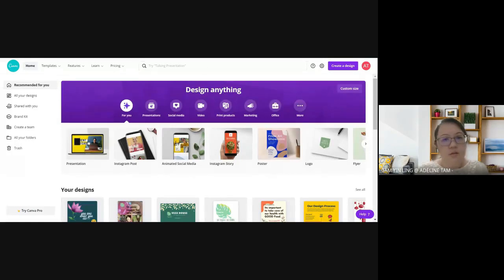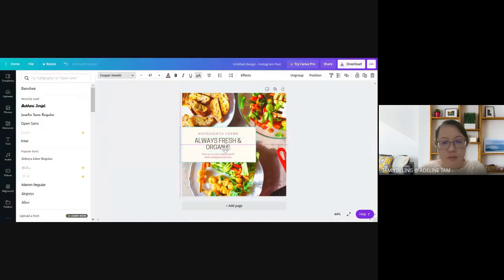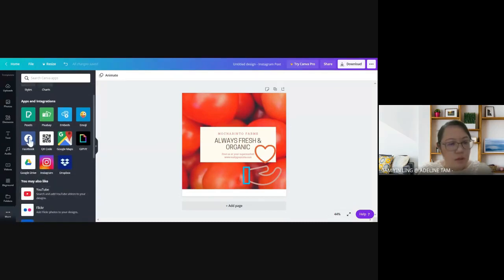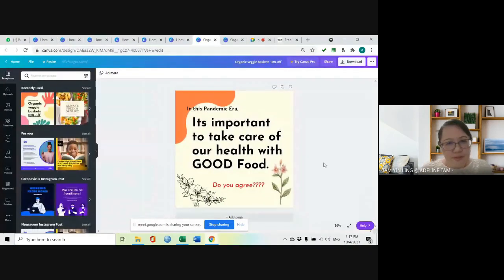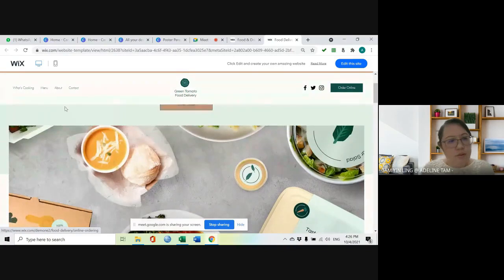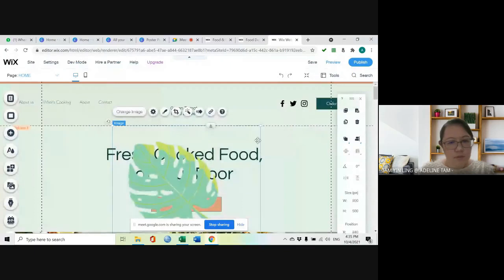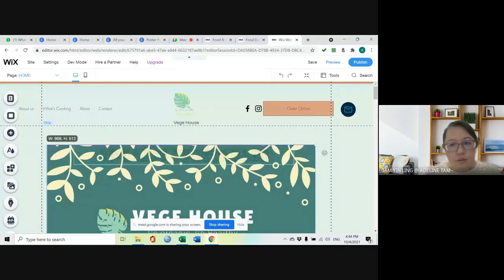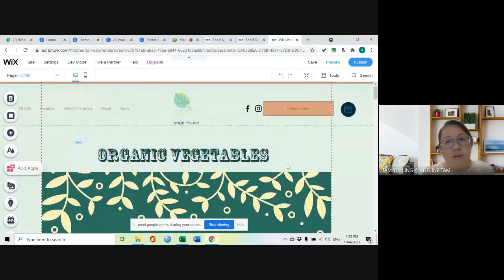How to design using CANVA and to develop website with WIX.COM